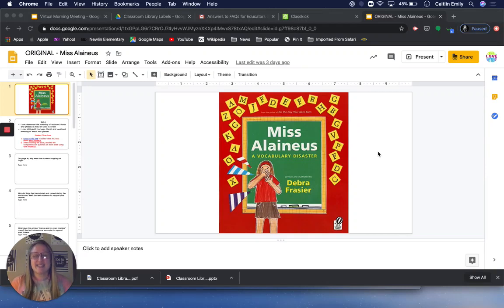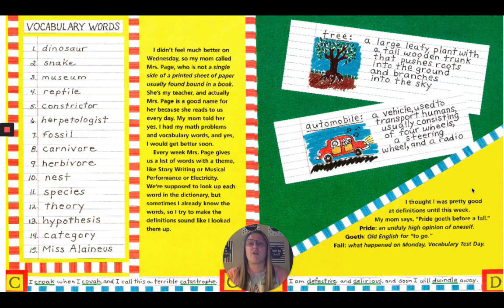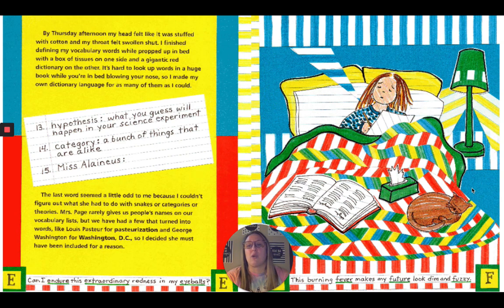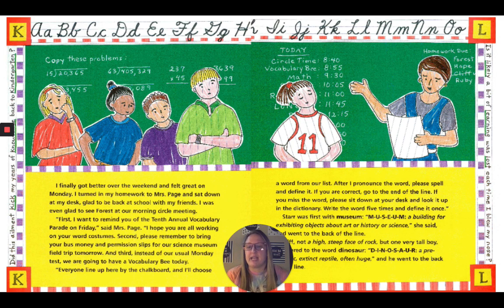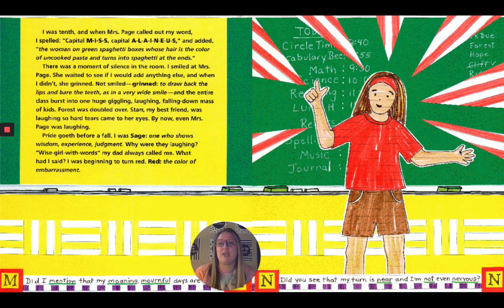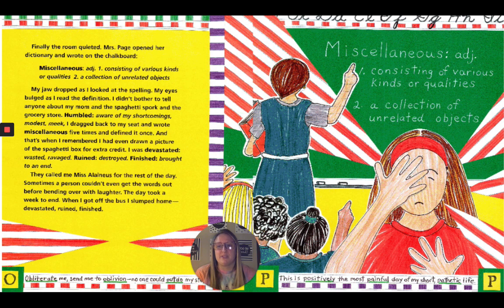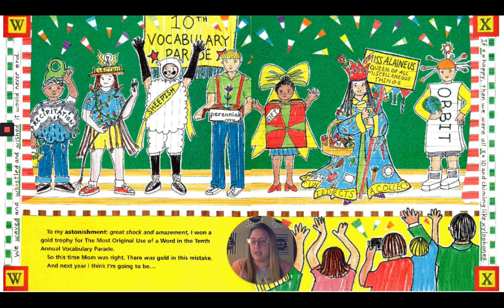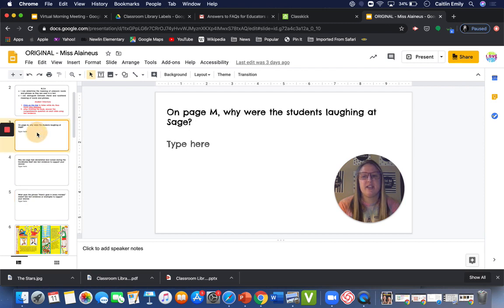Miss Alaineus: A Vocabulary Disaster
Watch Ms. Ross read "Miss Alaineus: A Vocabulary Disaster.” After finishing the book, answer the comprehension question on each Google Slide using text evidence.